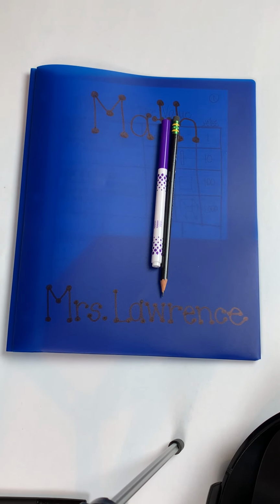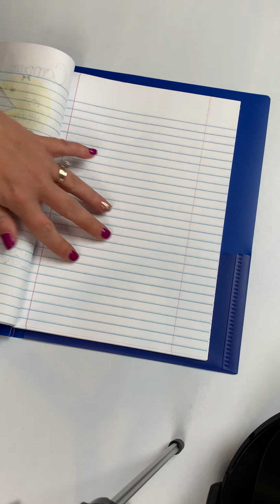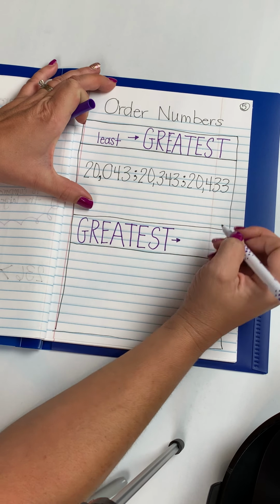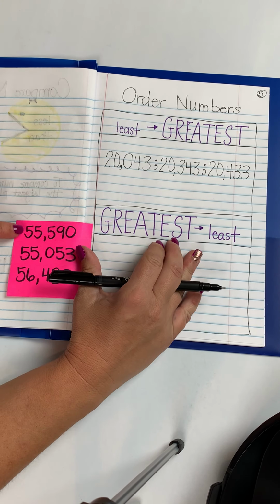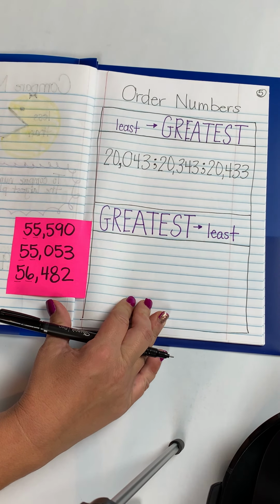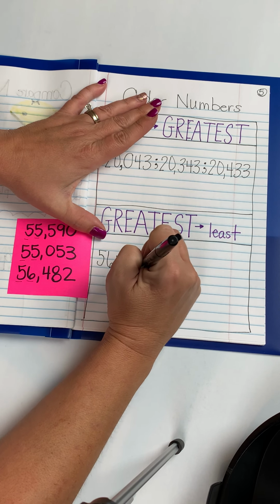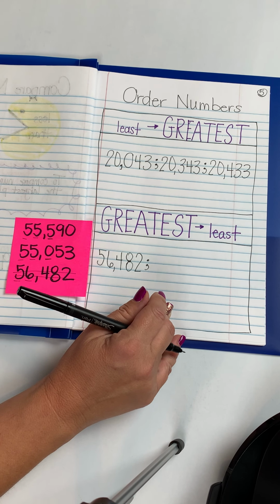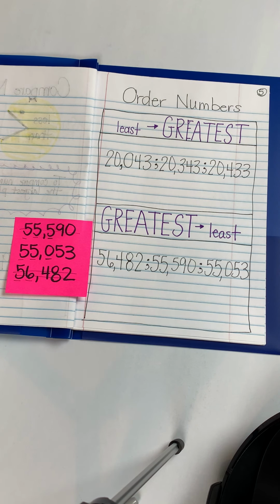Order Numbers Notes